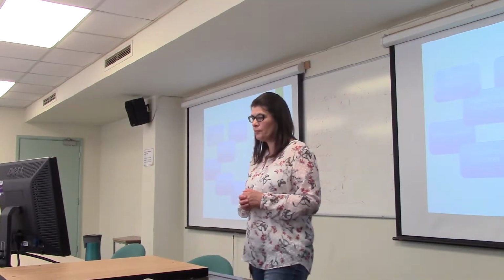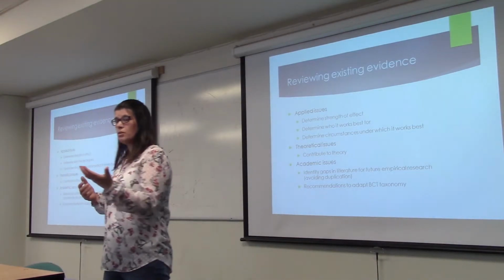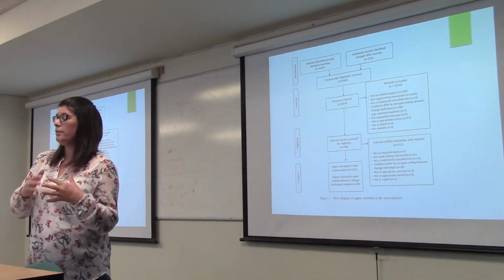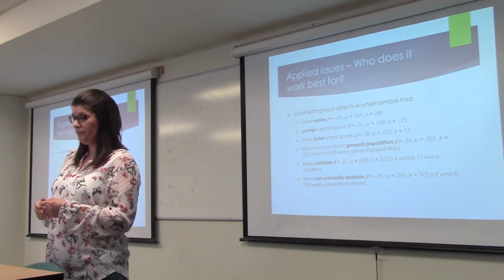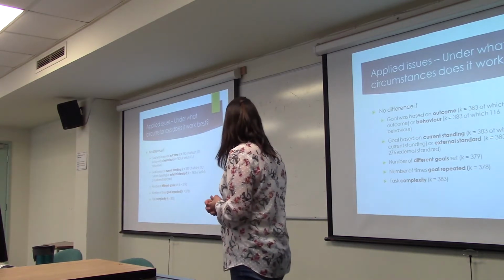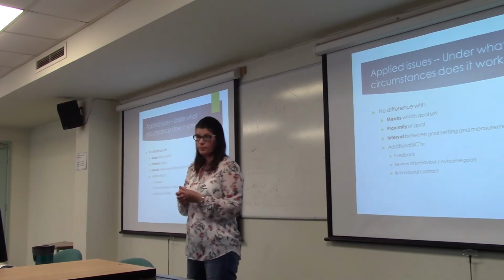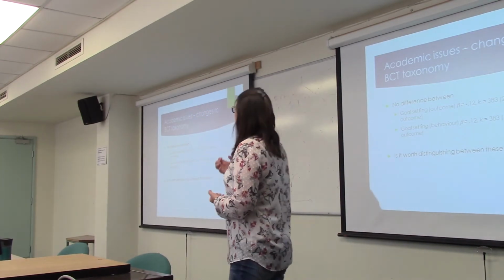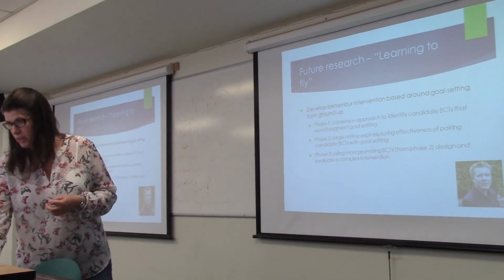MCHP Research Seminar - Dr Tracy Epton discusses Goal Setting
As part of the MCHP research seminar series, Dr Tracy Epton tells us about the behaviour-change technique 'goal setting' and the evidence for its effectiveness in changing behaviour.